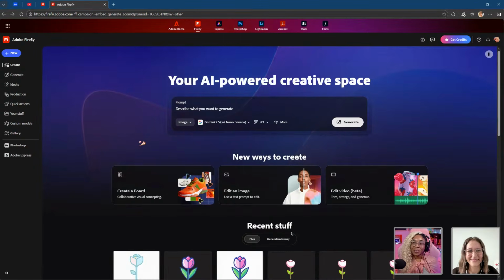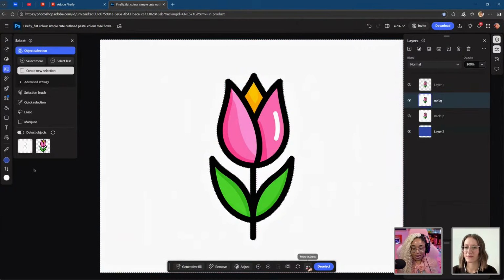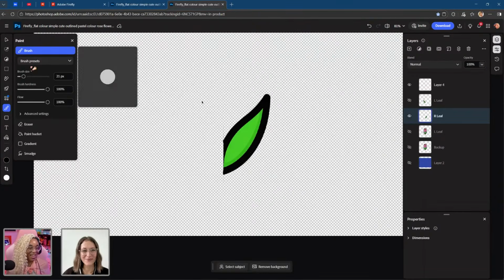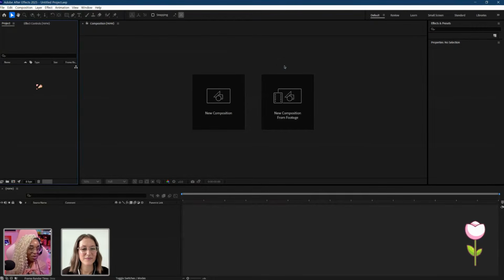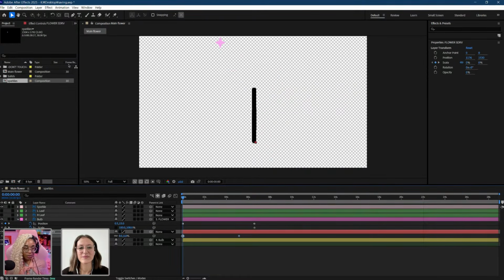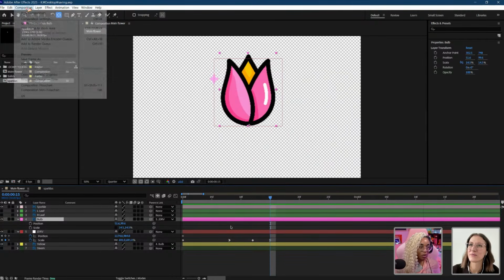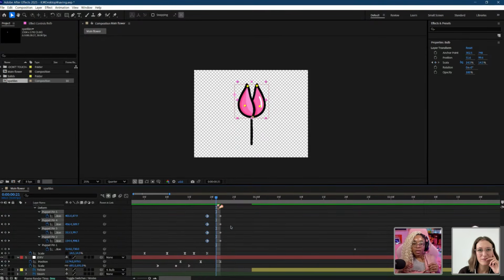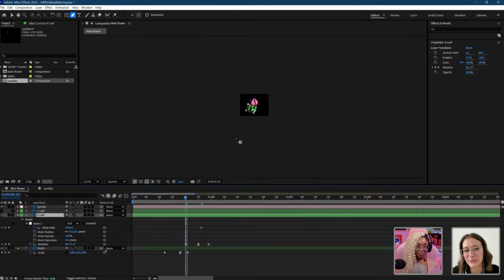Create Custom Animated Alerts with Firefly & After Effects with Pixipui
Join Pixipui for a deep dive into a modern motion design workflow, taking a concept from Adobe Firefly all the way to a broadcast-ready stream alert.

In this session, we explore how to speed up asset creation using Generative AI, how to quickly prep files using Photoshop Web, and the professional techniques for animating pop-up alerts in After Effects.

Raye Belvedere is a Character Concept artist, 3D Modeller and Animator at Pixipui Productions based in London

Emily Poulin is a graphic designer specializing in direct-to-consumer goods, with expertise in packaging, branding, and beyond